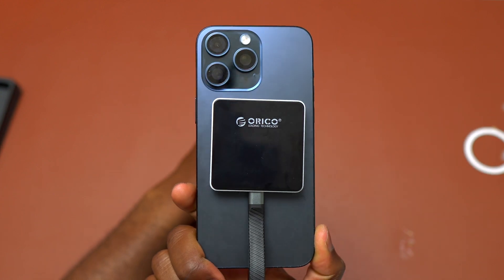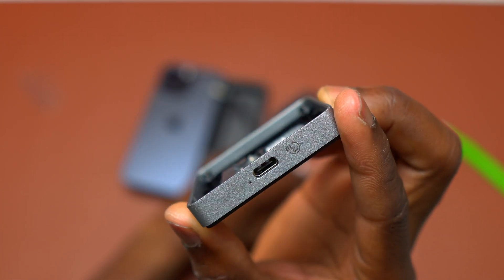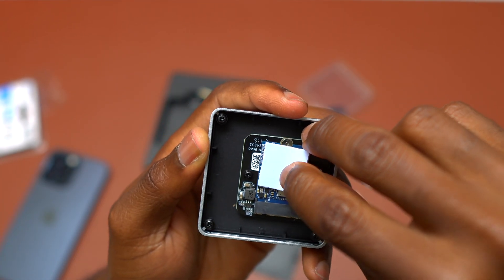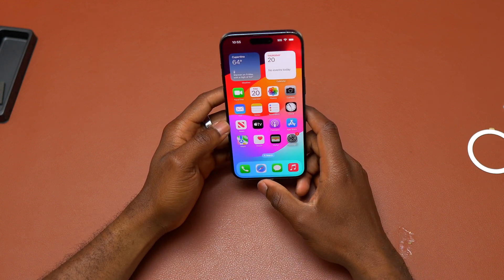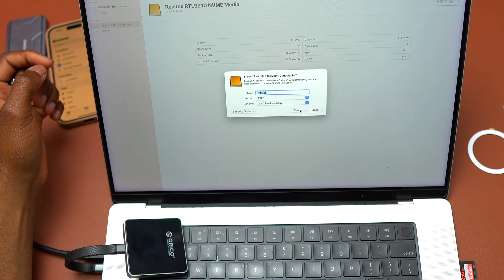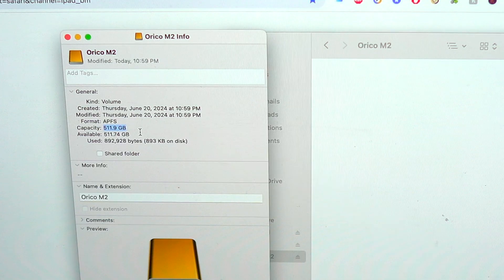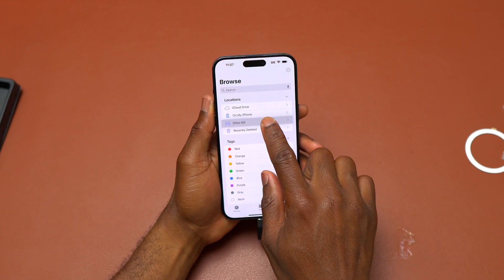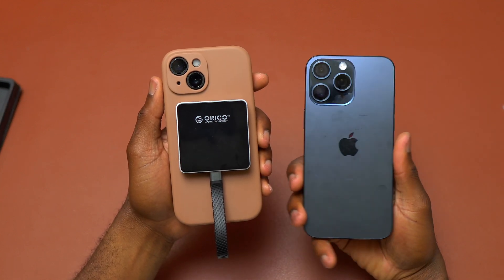iPhone 15 Pro Max Double Storage Using ORICO MagSafe Enclosure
Are you looking for an incredible external hard drive you can take anywhere? Look no further than this ORICO Magnetic M.2 NVMe 2230 Portable SSD. This review shows you how to set it up and use it with the iPhone USB-C Port.

ORICO M.2 NVMe 2230 SSD Enclosure
INLAND 2230 512GB
INLAND 2230 1TB
INLAND 2230 2TB